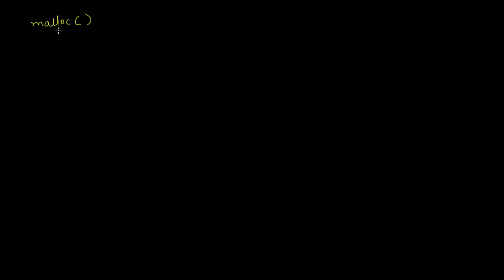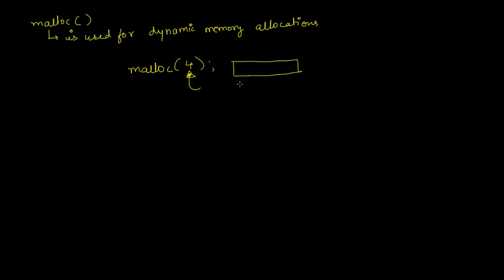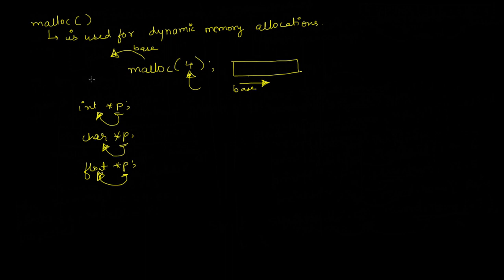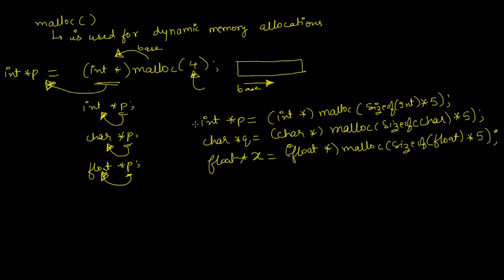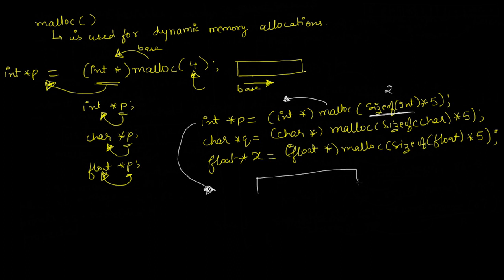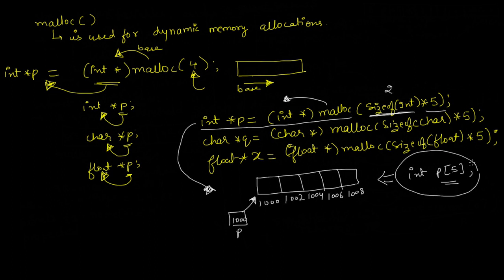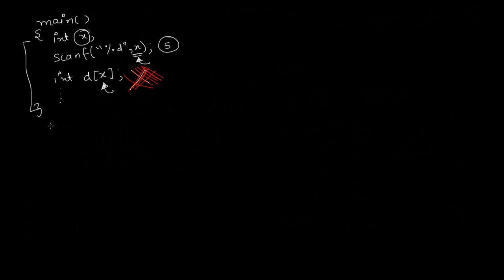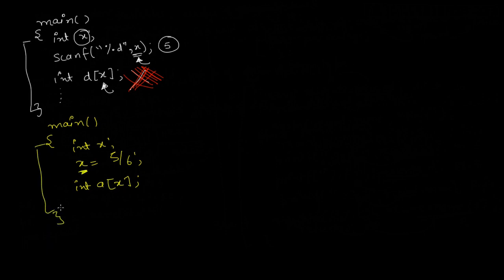C Programming 54 Introduction to Structures Part 5